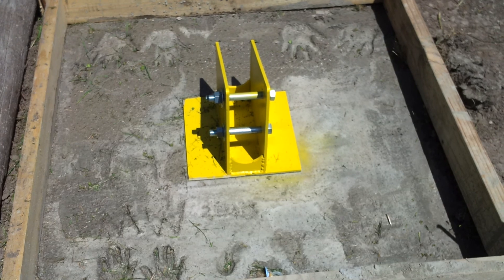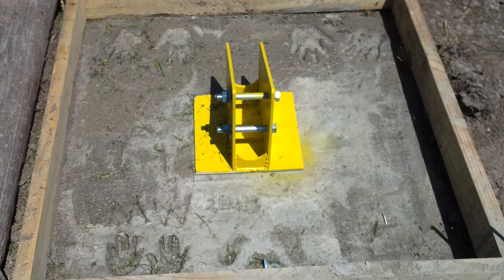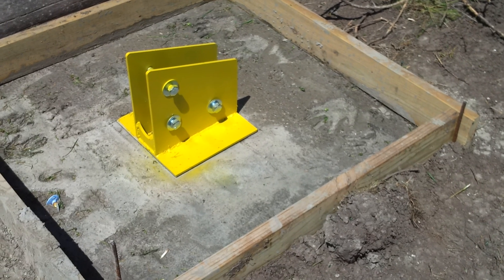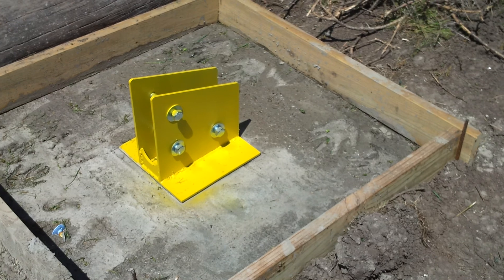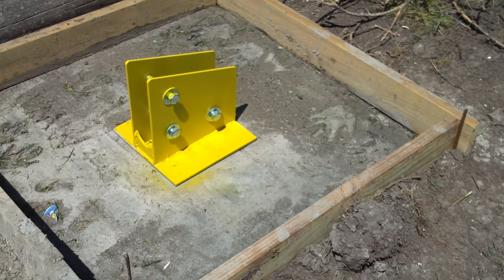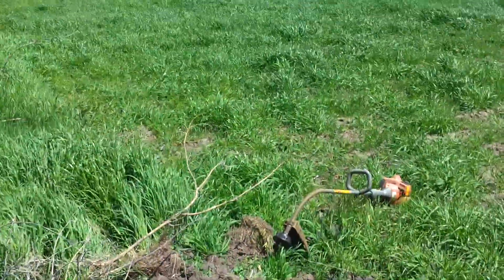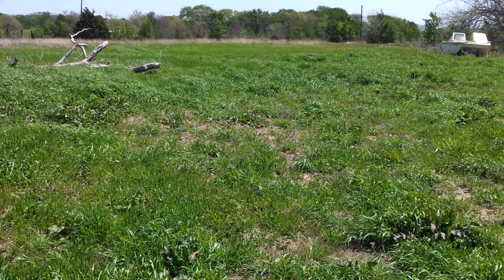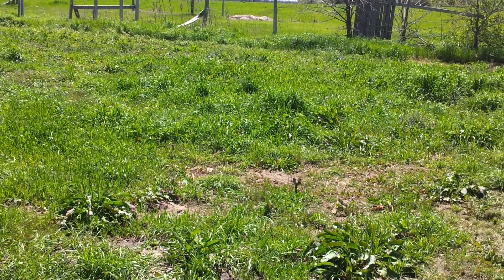Windmill tower base and concrete.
Tower base is now set in concrete.